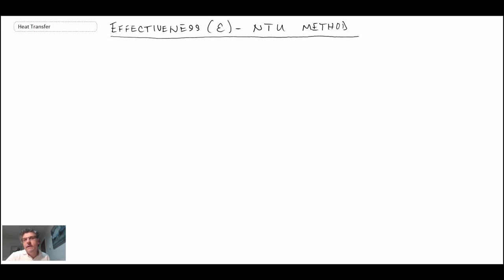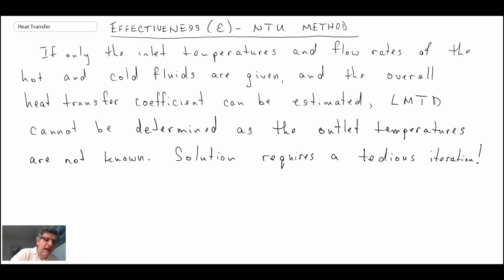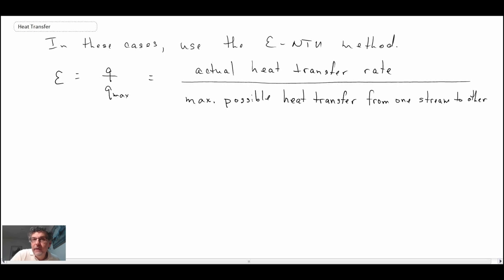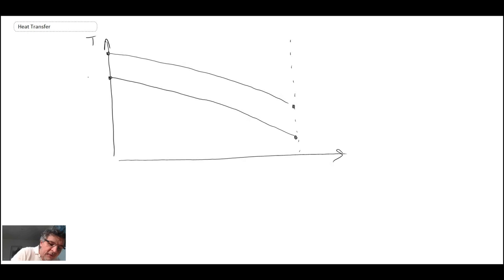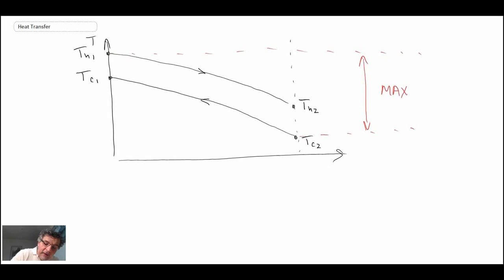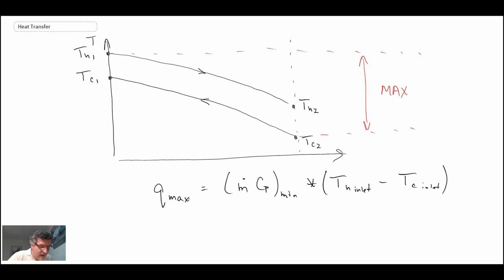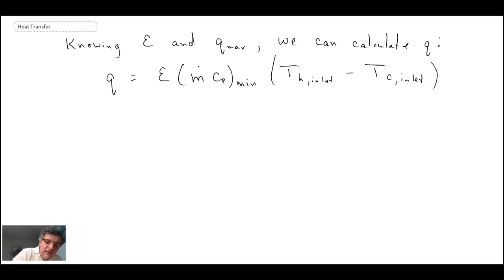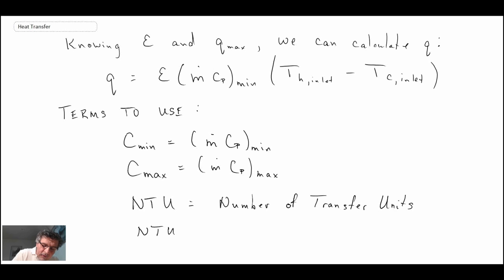Heat Transfer L33 p1 - Effectiveness-NTU Method